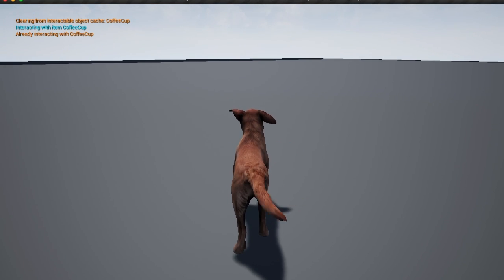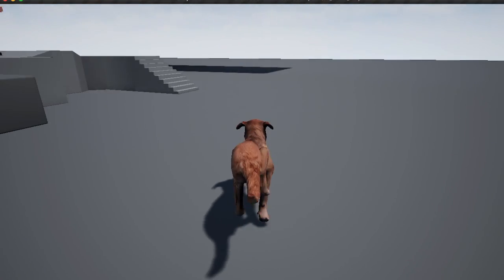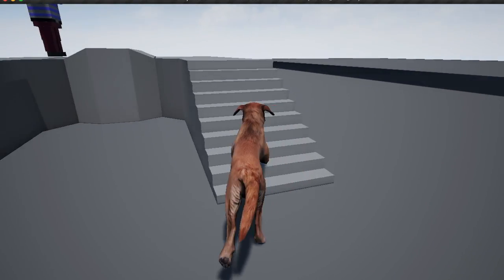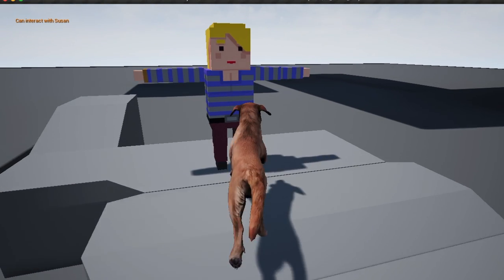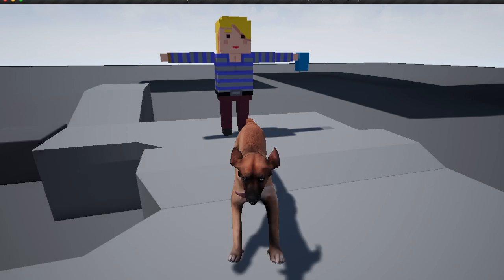GGJ18 Update 1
The first update for the game we're making for Global Game Jam 2018. The update shows the game's quest system in action. We'll post more updates as we get more done on the game!

We're making the game in Unreal Engine 4.